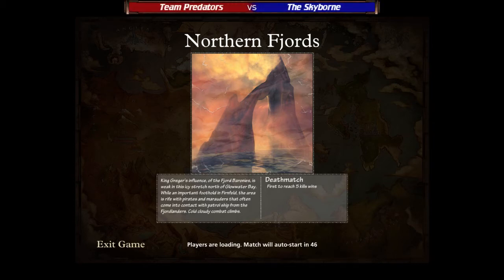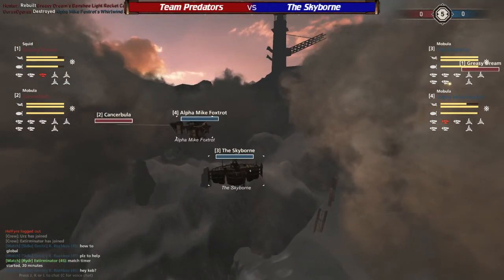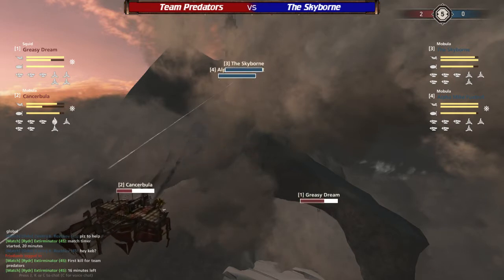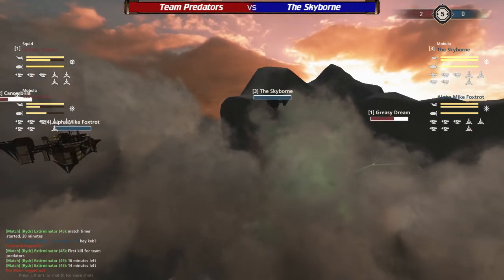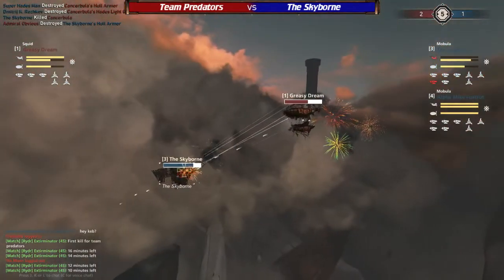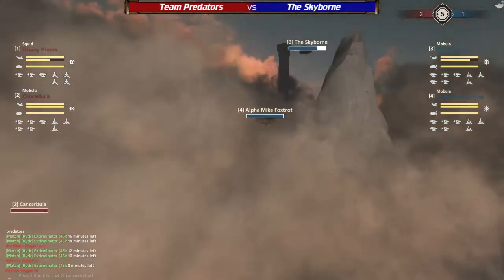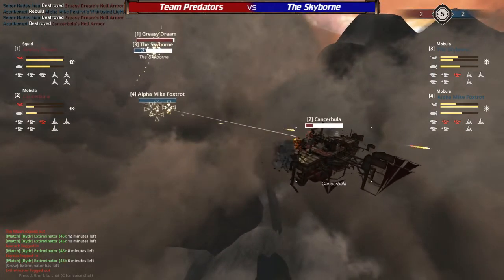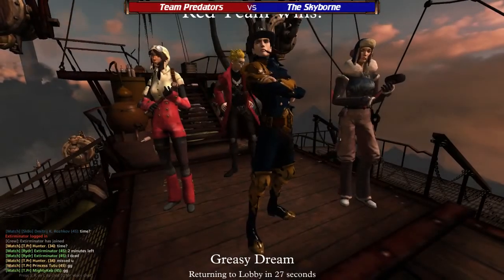SCS #88 WF - Team Predators vs The Skyborne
Commentary: Urz & BlackenedPies

The Sunday Community Skirmish is a weekly tournament organized by members of the competitive Guns of Icarus community.

You can find more information, including signups, for SCS and other competitive Guns of Icarus events on the official forums